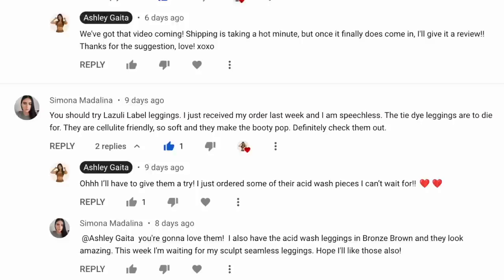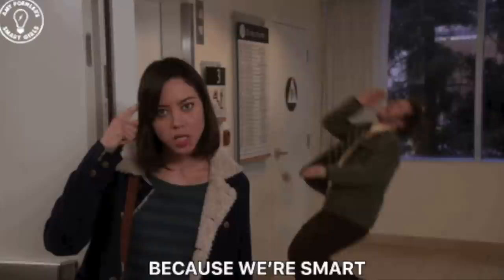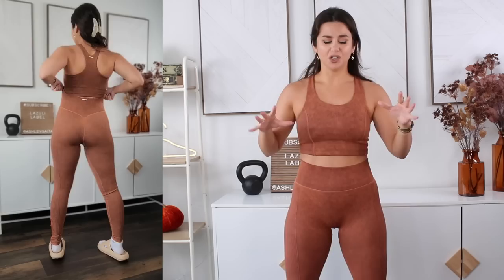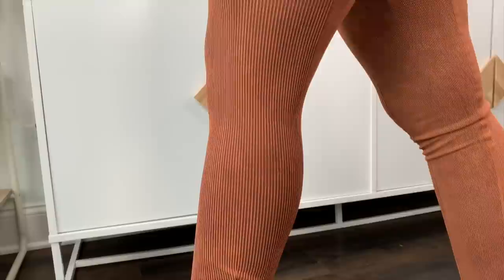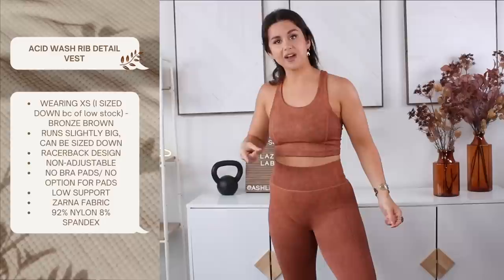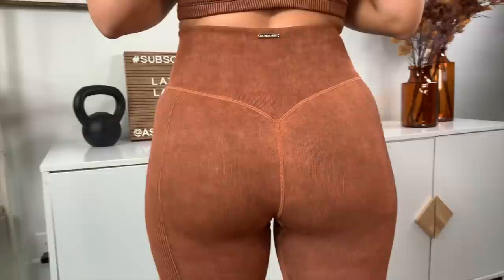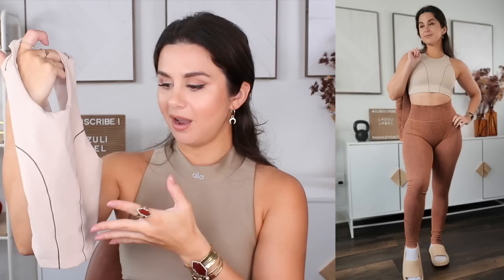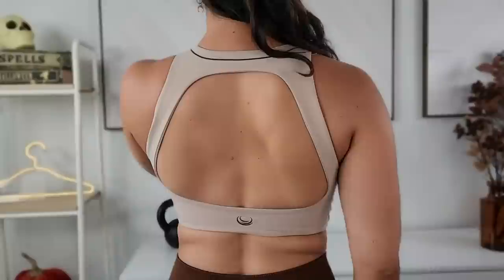WHAT DID I JUST BUY? NEW LAZULI LABEL TRY ON HAUL REVIEW | FALL FASHION 2022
(code GAITA to save 10%!)

Hi Loves! Welcome back to the channel! Today, we're talking (for the first time ever!!) Lazuli Label! I've been wanting to feature this brand on the channel for a while and I'm so happy to share my thoughts with you! We're talking the Lazuli Label Sculpt Seamless and the Acid Wash collections!

SUPPORT LINKS, CODES, AND DISCOUNTS! XOXO

♡MY MEASUREMENTS:
Preferred size: SMALL in (almost) everything!
*Height: 5' 3"
*Weight: Approx. 125 lbs
*Bust: 31"
*Underbust: 27'
*Waist: 25"
*Hips: 39"
*Thigh: 21"
*Inseam: 25"
* Shoe size: US 6
♡GET AT ME! -